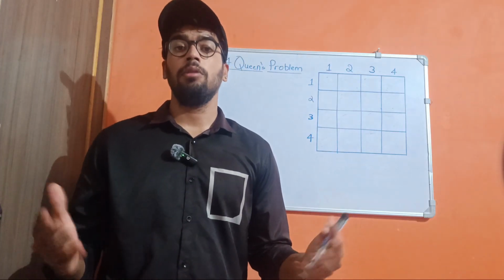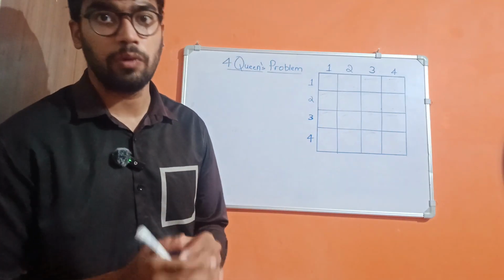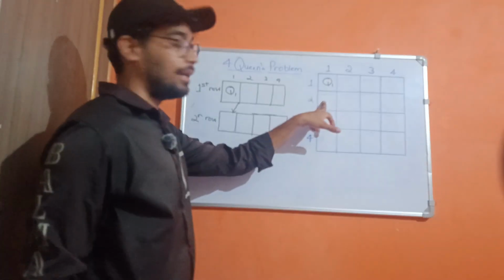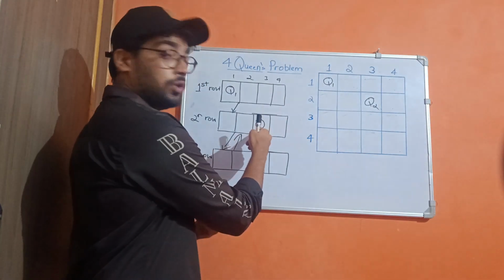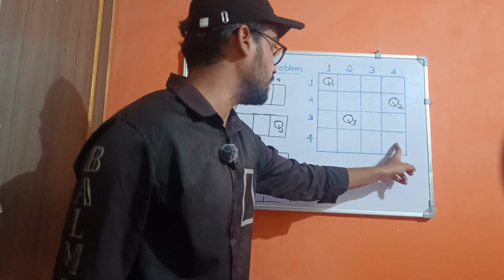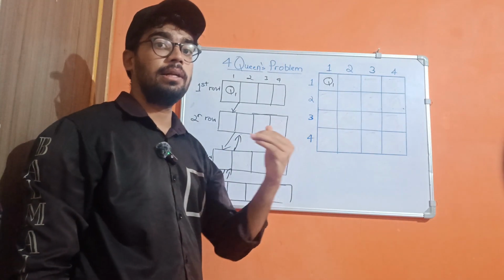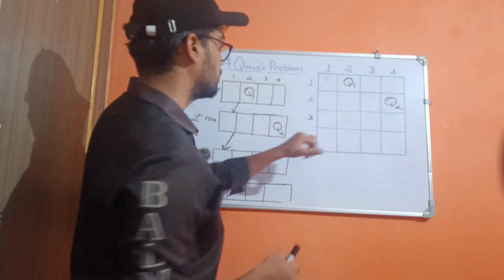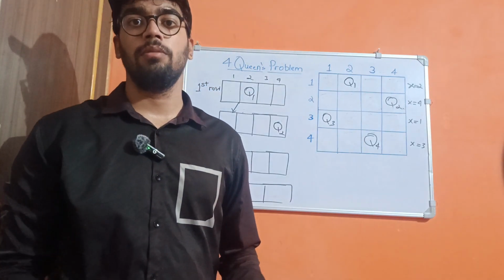How to solve 4 Queen's problem using backtracking in DAA